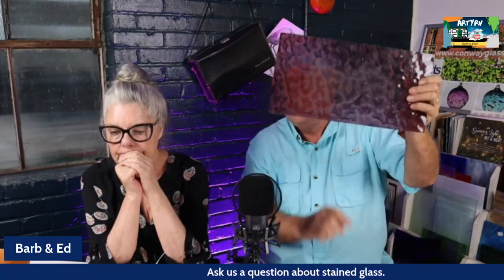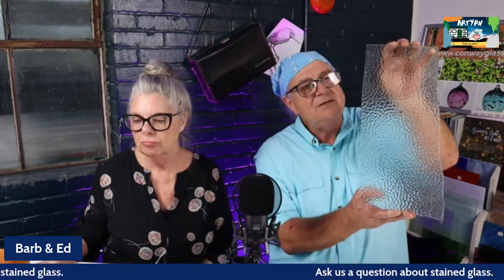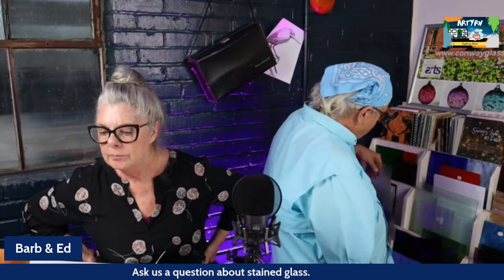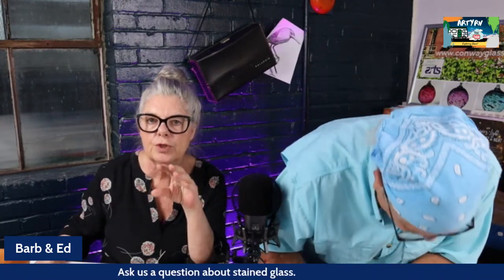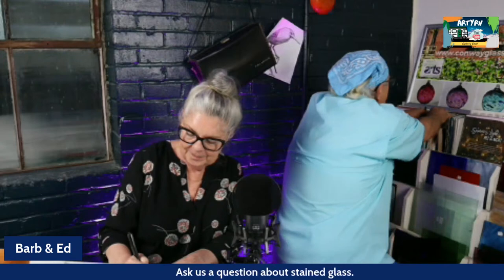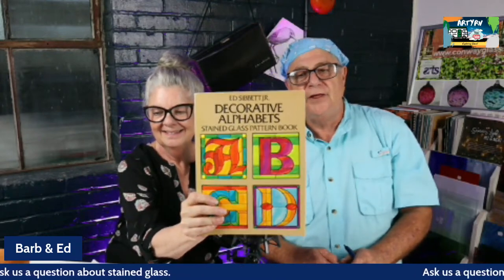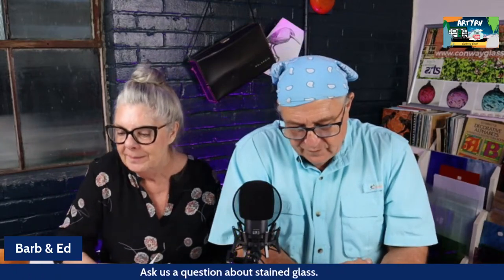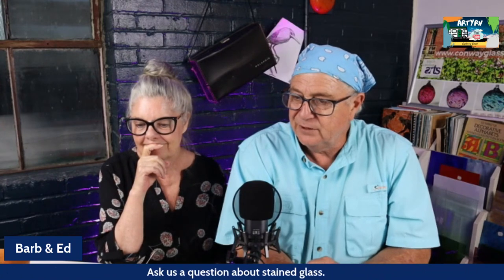ARTyRV Stained Glass Q & A Live Stream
Where we answer your questions and chat about stained glass.

ARTyRV Glass Studio is a YouTube Channel, and a virtual teaching studio hosted by Ed and Barb Streeter of Conway Glass. ARTyRV Glass Studio teaches online stained glass tutorials about how to make and repair stained glass windows. Stained glass beginners and stained glass professionals will find advice about DIY stained glass projects and stained glass art.